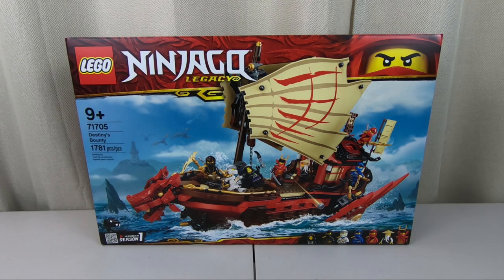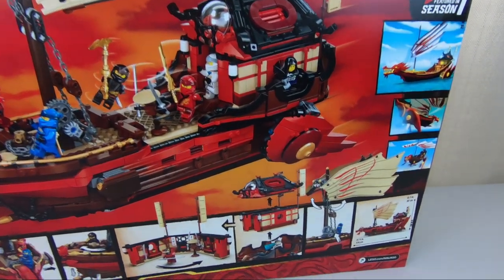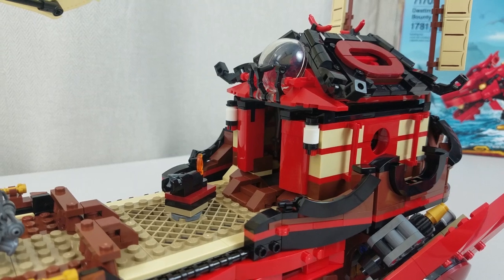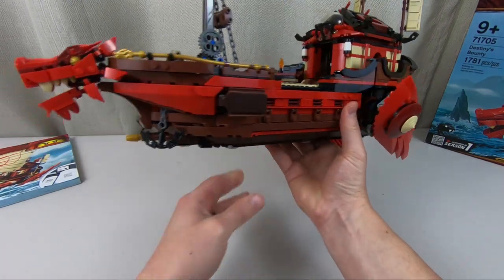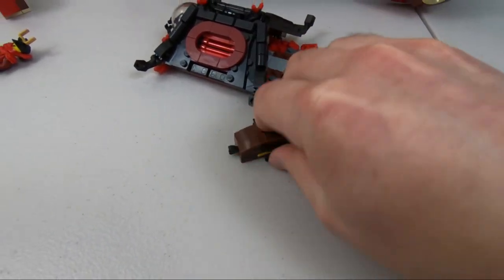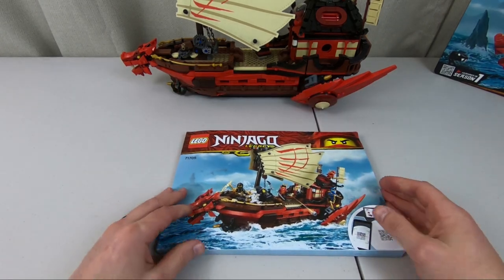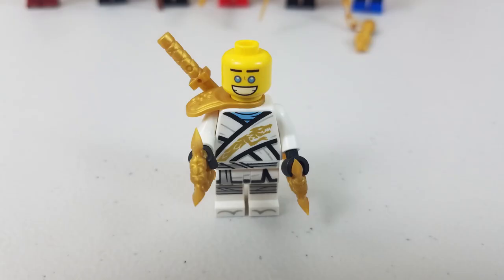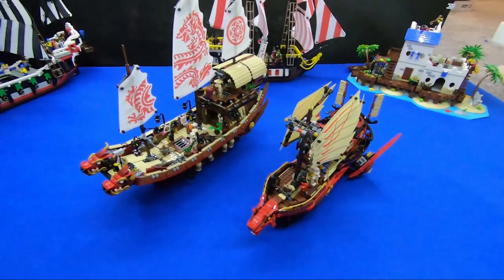Destiny's Bounty: Build & Review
We picked up the latest model of Destiny's Bounty. Much smaller than its predecessor, but this thing is packed with great detail and play-ability.